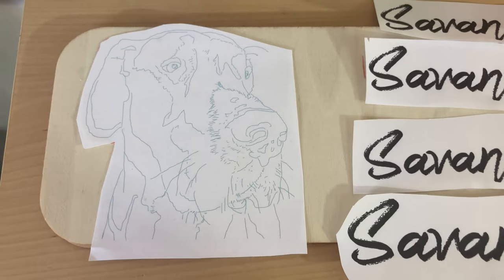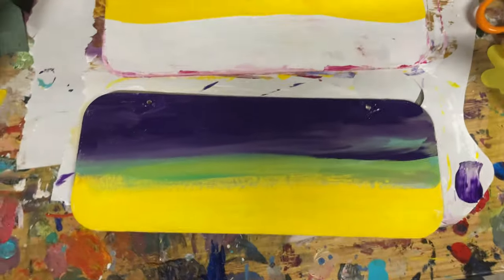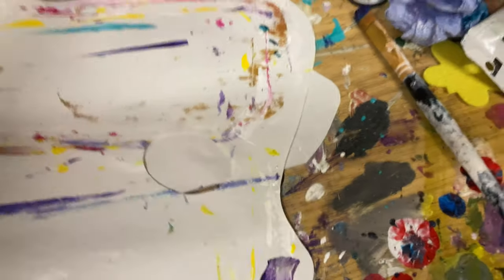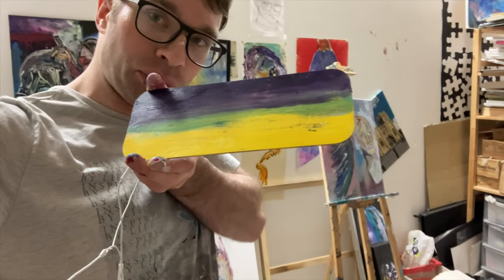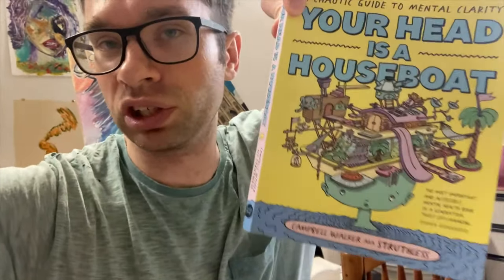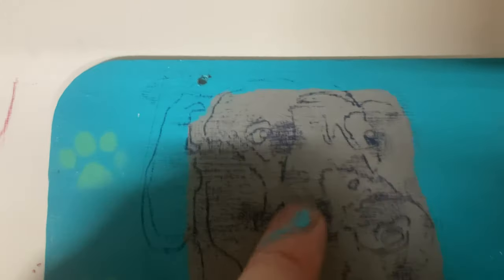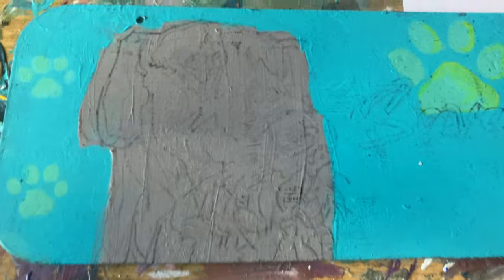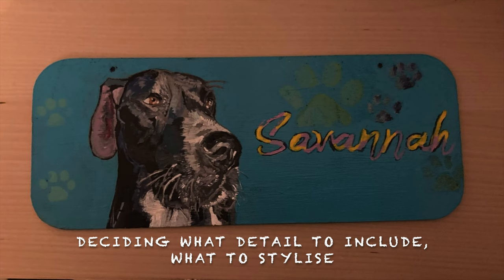TINY Great Dane, pet portrait art commission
Well I am larking about within the creative challenges that popped up, I actually enjoy that challenge. if it wasn't for the camera I would just quietly get on with it, no frustration, just figuring it out calmly. I was not sure I would be able to paint this small, however it turned out great and Darren, Carly , Savannah (few weeks old daughter) and Duke love the pet portrait painted on this door sign for the nursery/savannahs room door :D